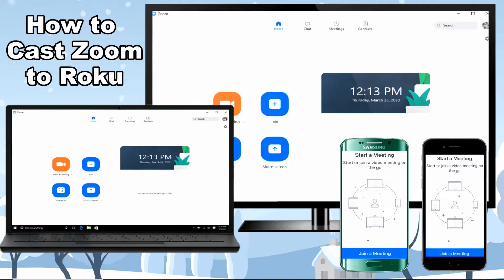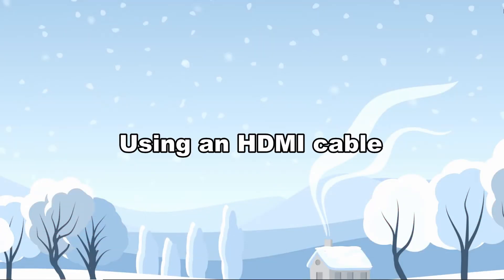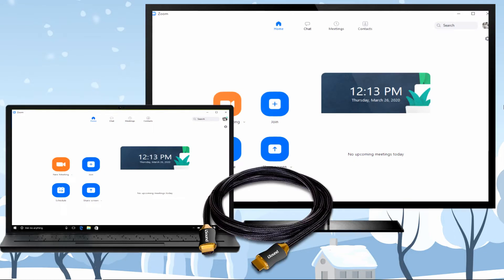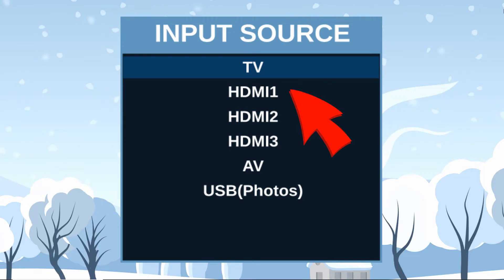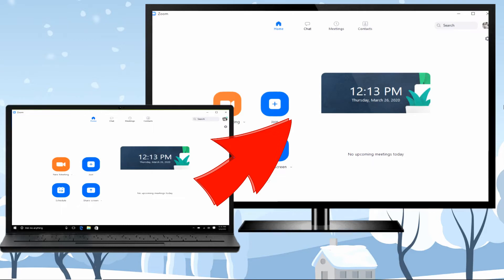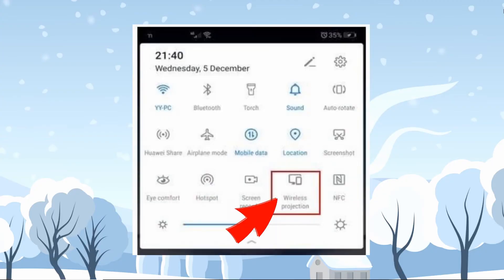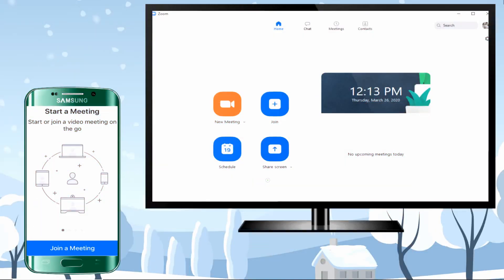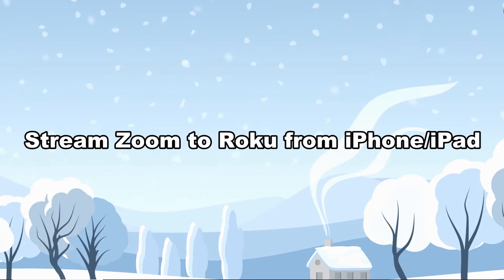How to Cast Zoom to Roku TV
This video introduces how to cast Zoom meeting to Roku TV from PC, Android, and iPhone. Watch it to learn more.